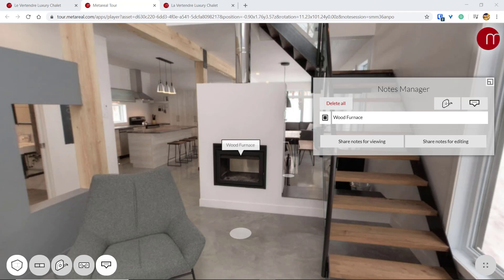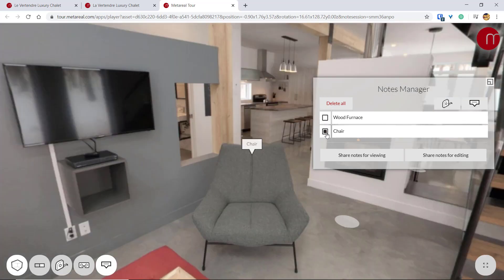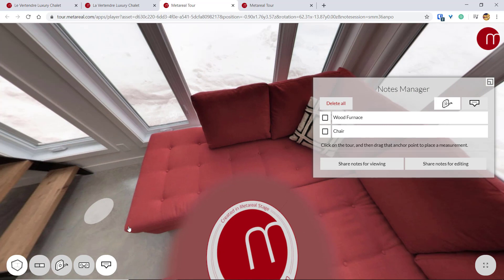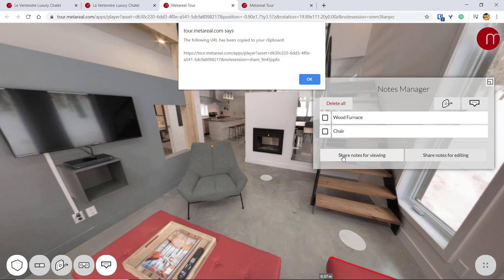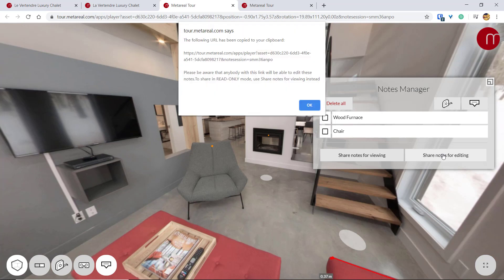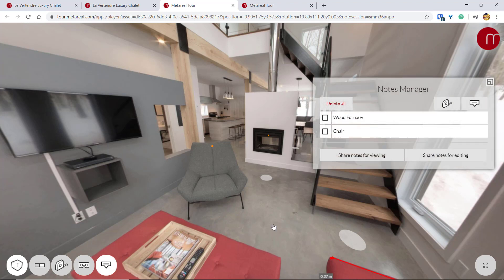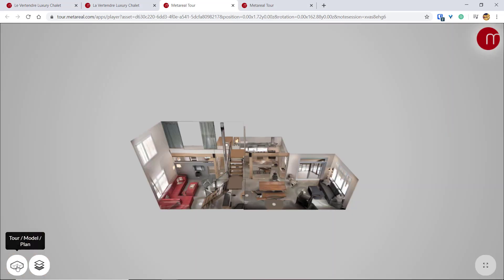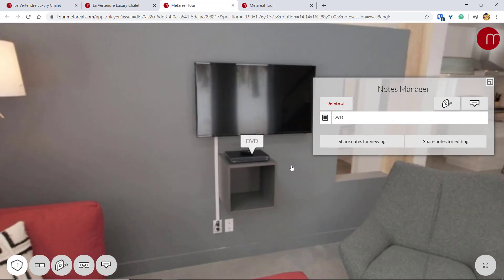V1 Update - Notes Manager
Dial up on interactivity for your virtual tours with our new notes manager! Your viewers can now add notes and measure objects in your tours themselves.